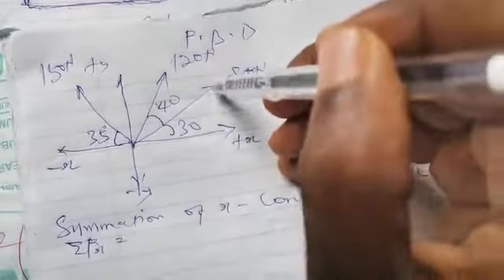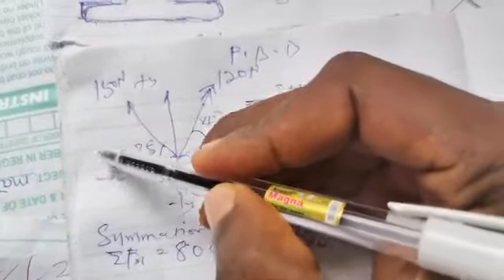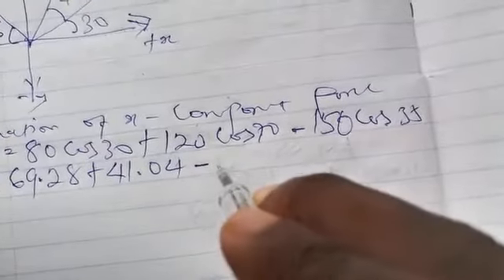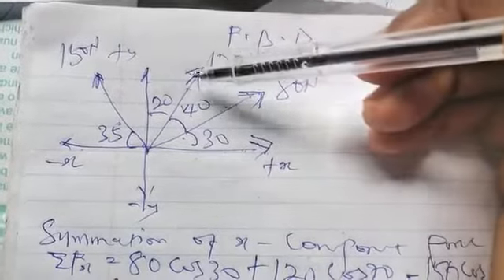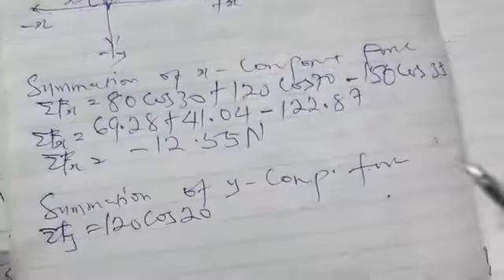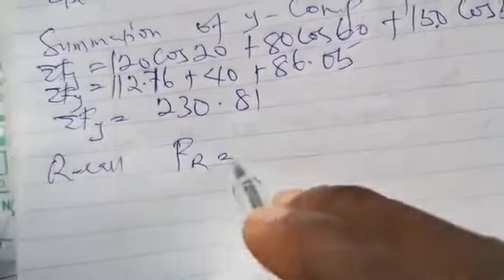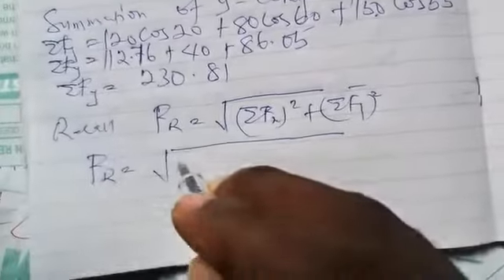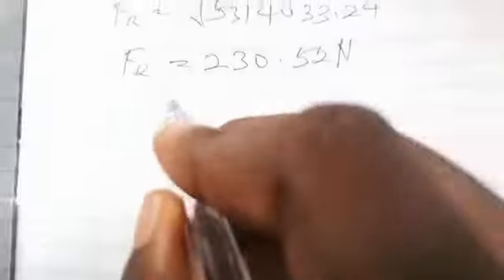Two dimensional force solved problem 5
Analysts of 2D force via an eye-bolt with proper explanations of the FBD and method of solution. The problem explains in detail two dimensional force.